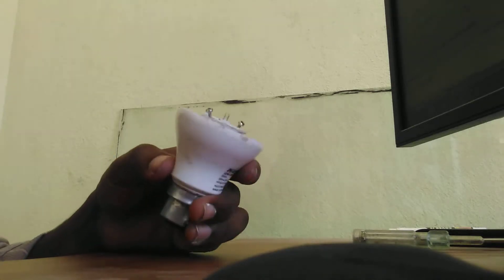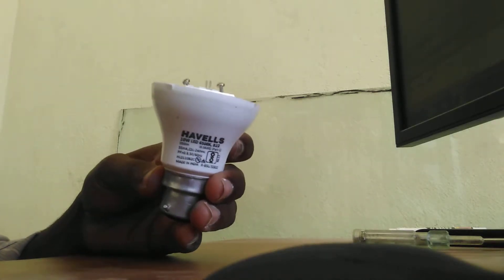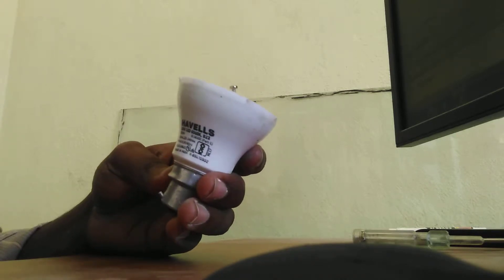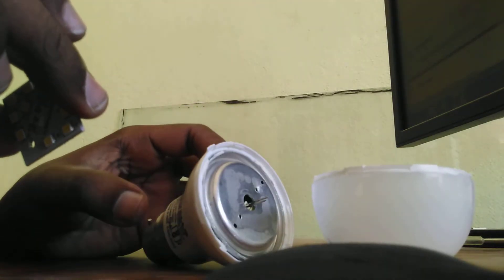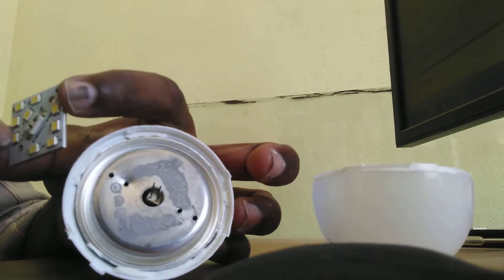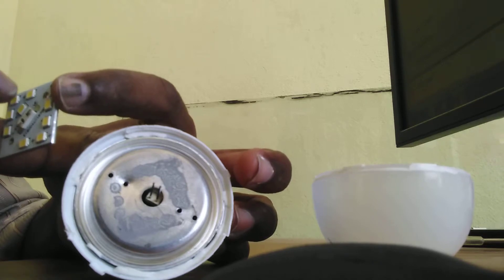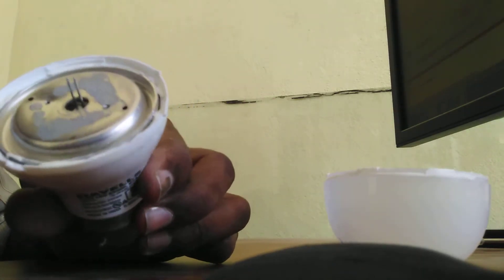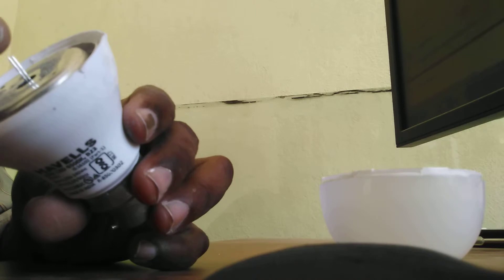What is present inside LED BULB - Havells 10W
Inside LED bulb